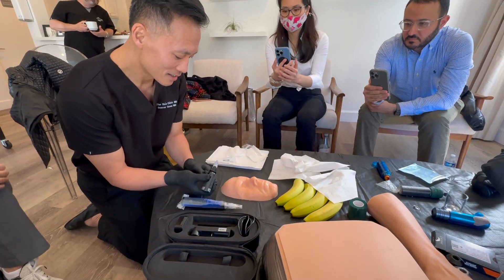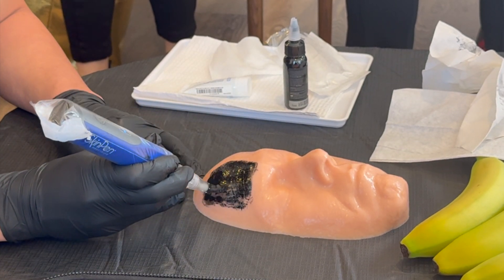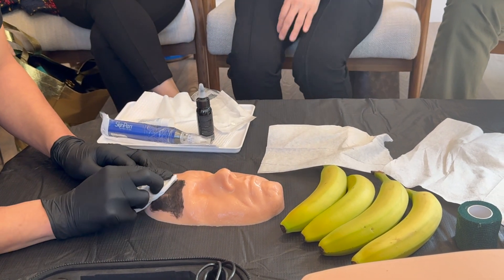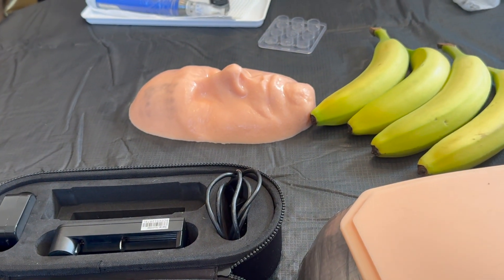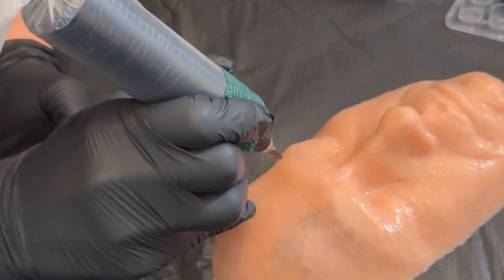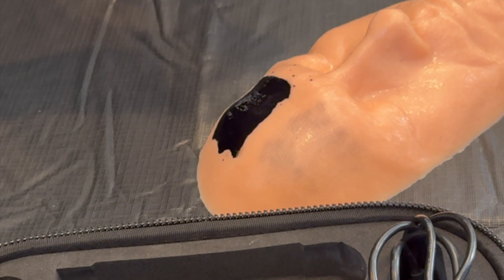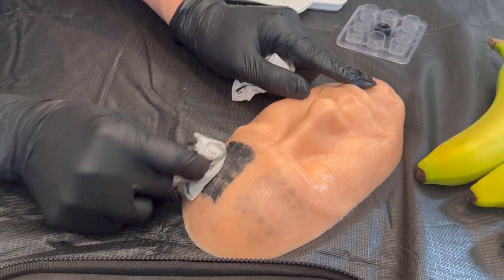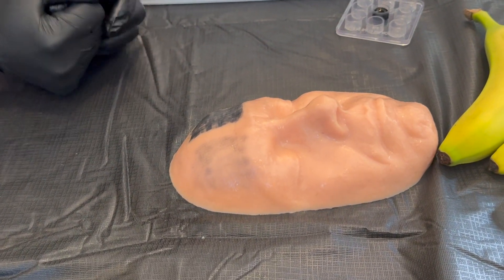Microneedling Machine vs Professional Tattoo Machine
Dr Carlos Wambier, MD, PhD - Associate Professor of Dermatology, Clinician Educator at the Warren Alpert Medical School teaches the differences of efficacy of dermal drug delivery with microneedling machine and a tattoo machine.